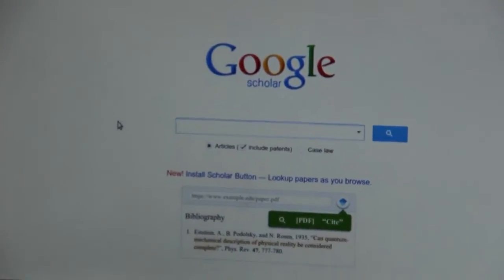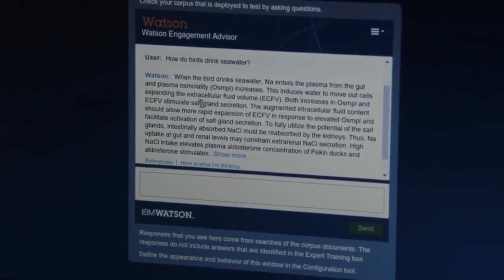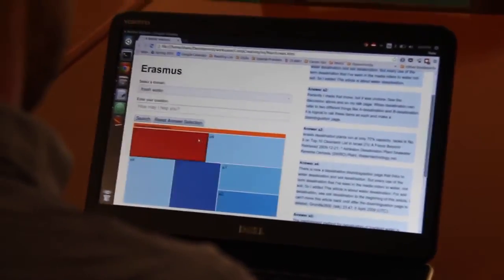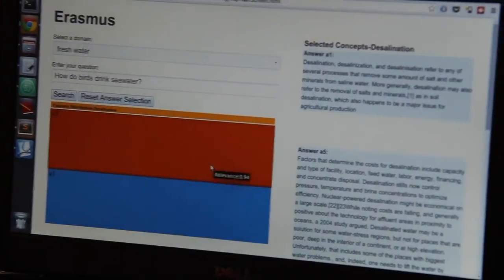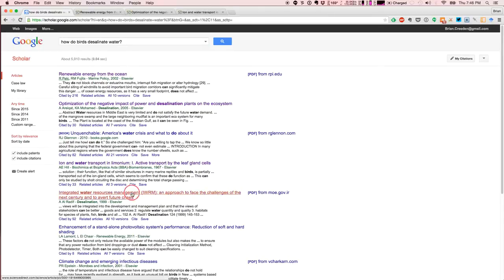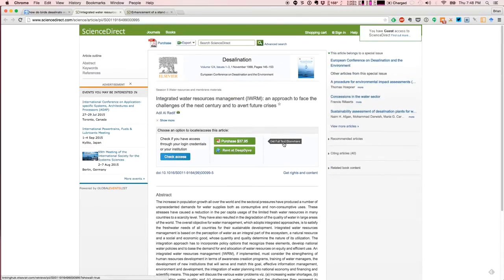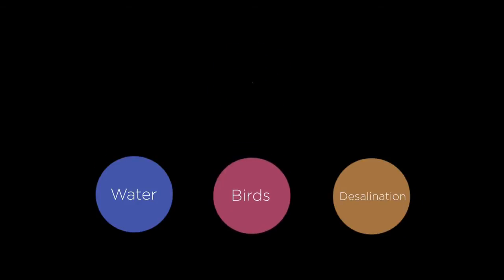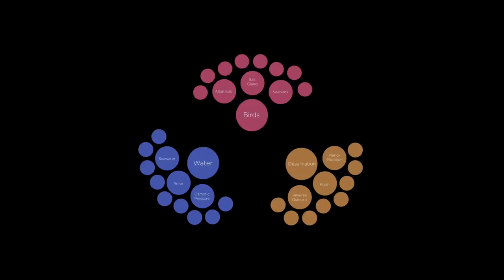Question Elaboration and Amplification for Bioinspired Design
Video Title: Question Elaboration and Amplification for Bioinspired Design

Authors: Brian Creeden, Abhinaya Shetty, Mithun Kumble, and Shanu Salunke